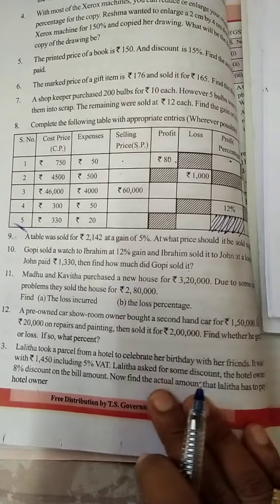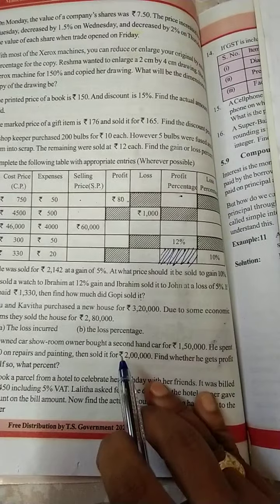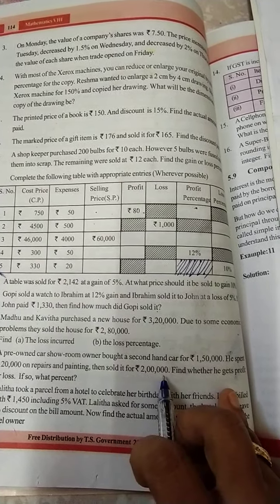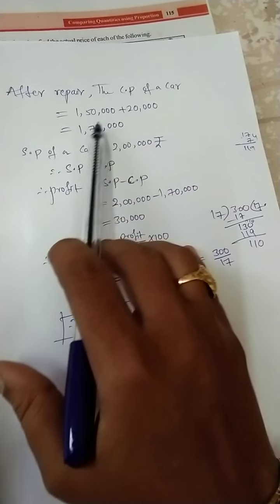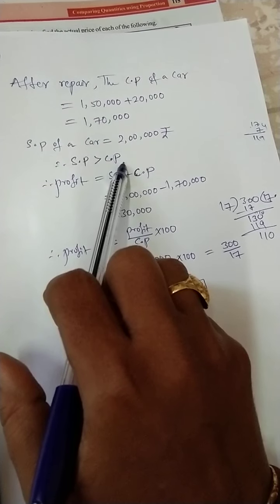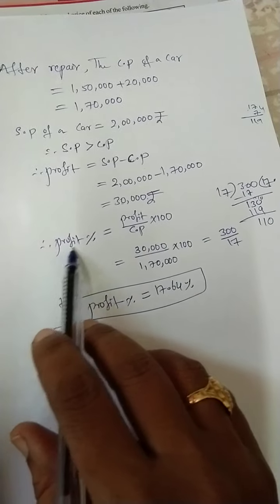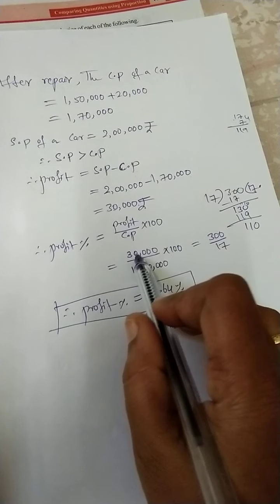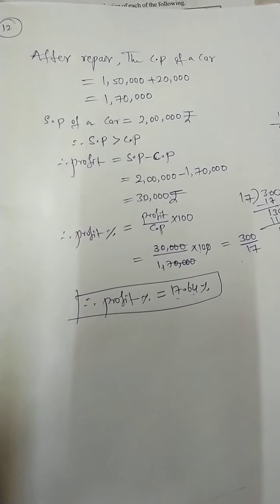#8th class|| maths|| Ch-5||comparing quantities using proportion@maths guru 6th to10th @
#8th class maths #comparing quantities using proportion
exercise -5.2
@maths guru 6th to 10th @